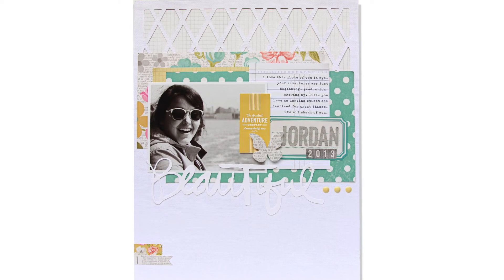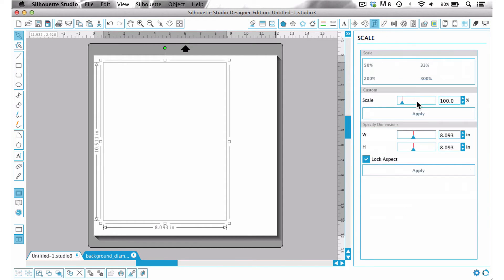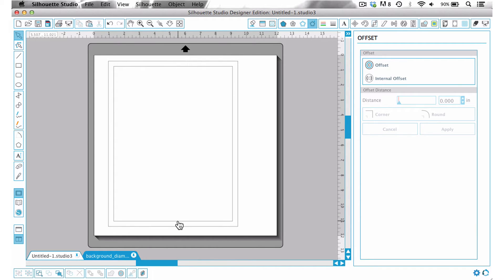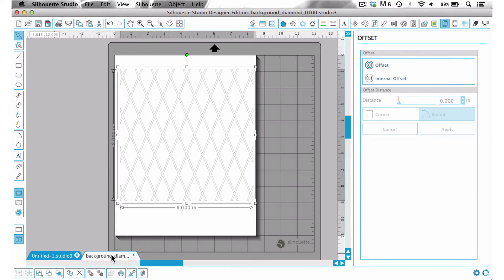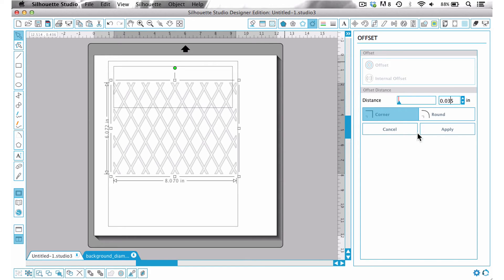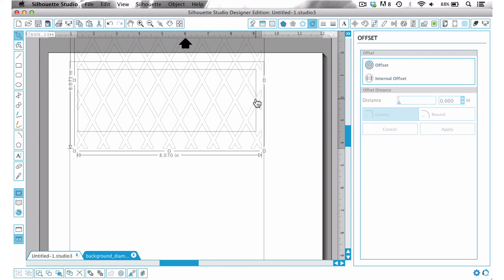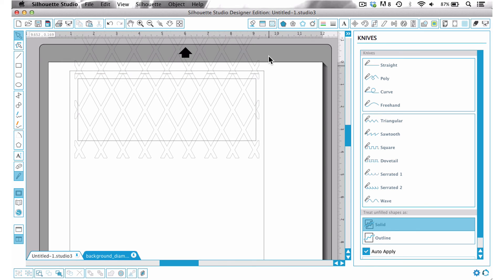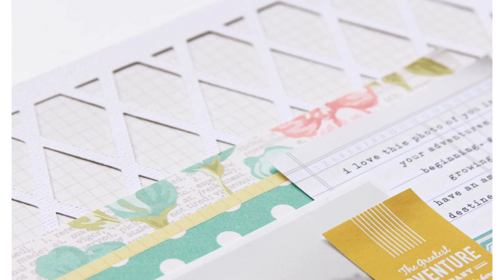Create a Diamond Inset Using Silhouette Studio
This video shows how to use a design to create an inset on a background page using Silhouette Studio.